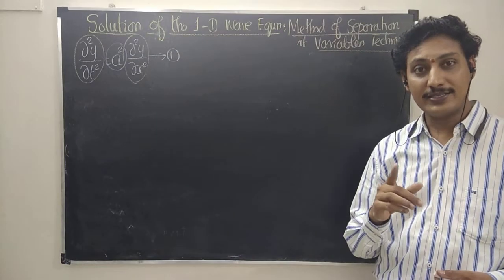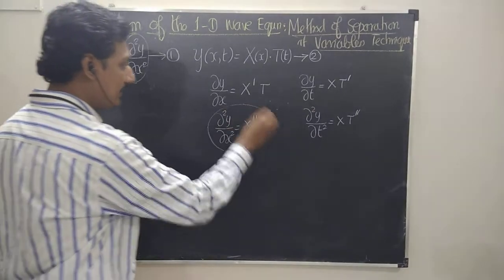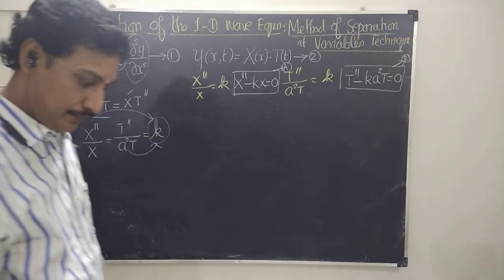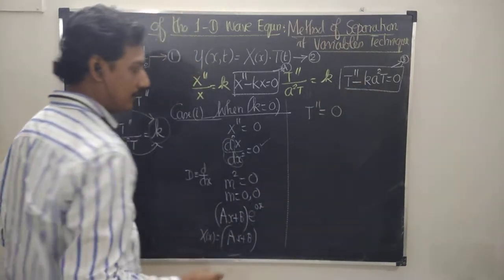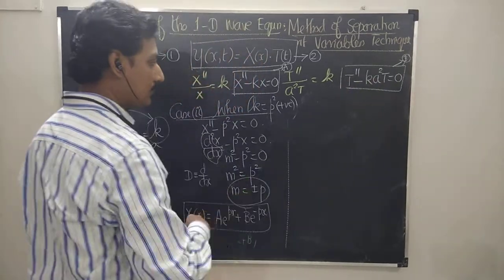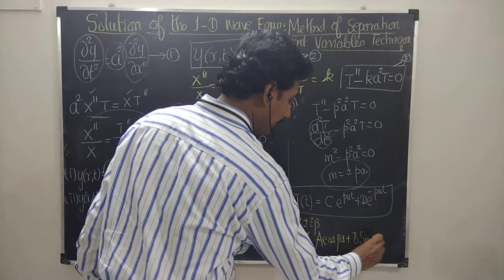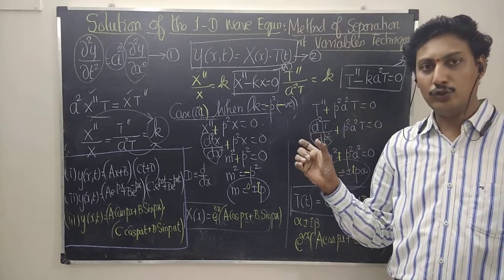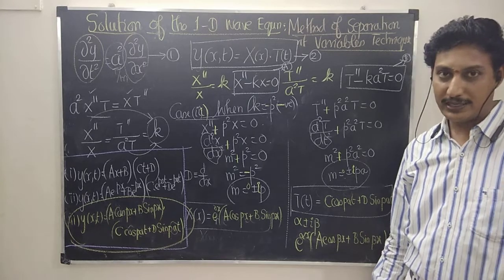5. 1-D wave equation: Solutions by Method of Separable variables technique.